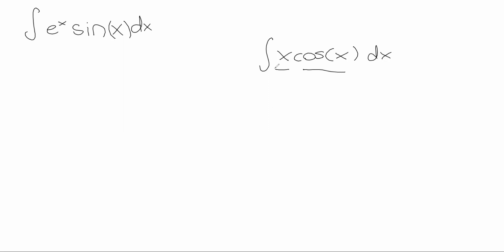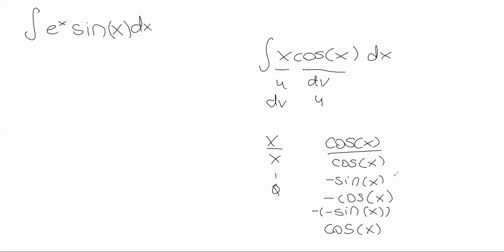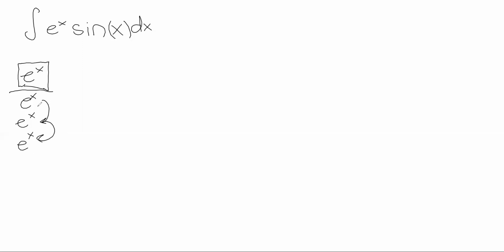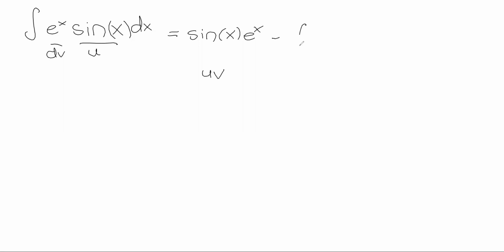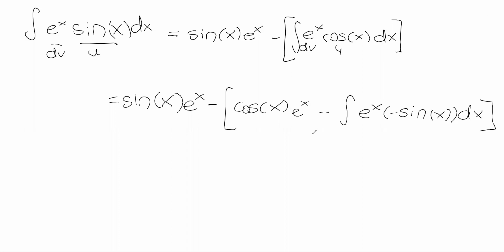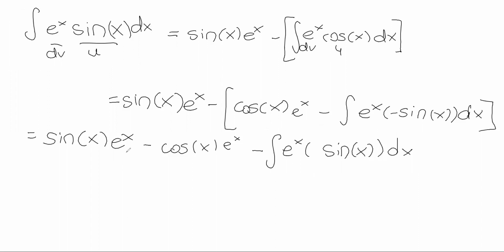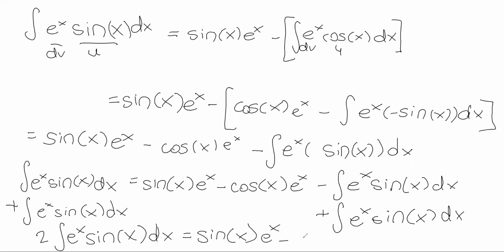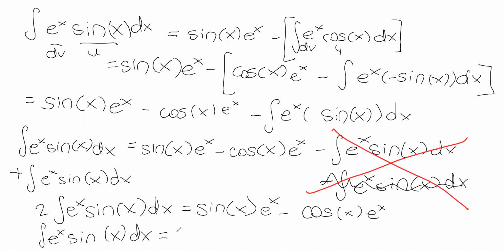AP Calculus BC: Advanced Integration By Parts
In this video, we learn how to use integration by parts to integrate a particularly tricky functions, specifically one with two functions (neither of whom become "simpler" when we take the derivative). Note: The actual integration starts at 2:40.